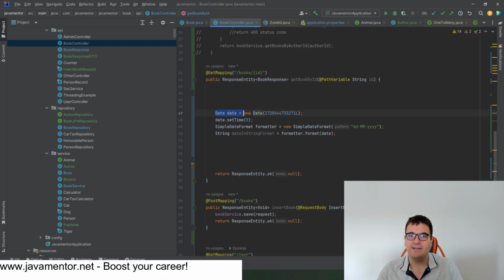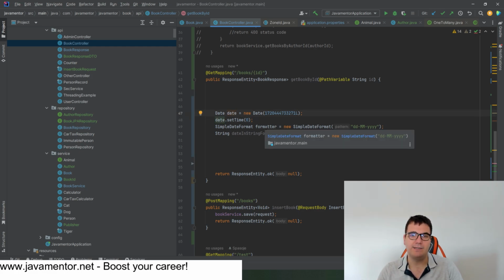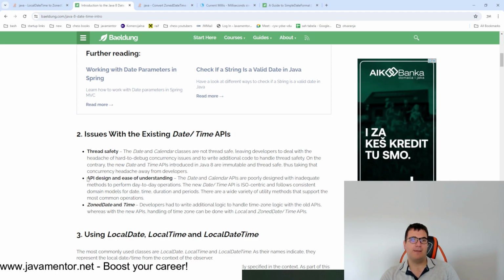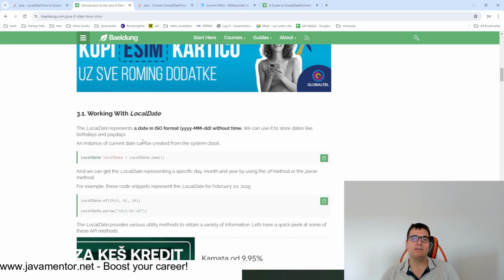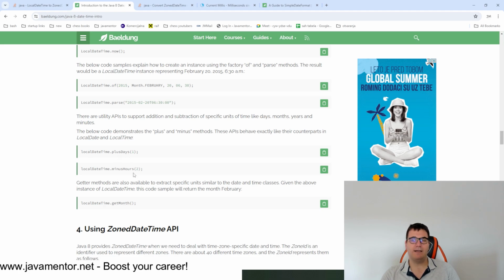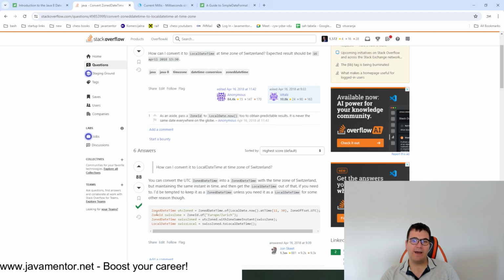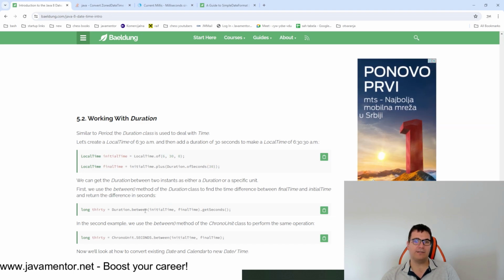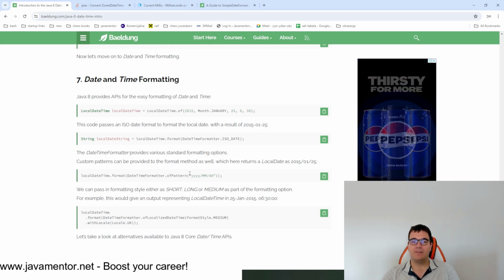Date And Time In Java